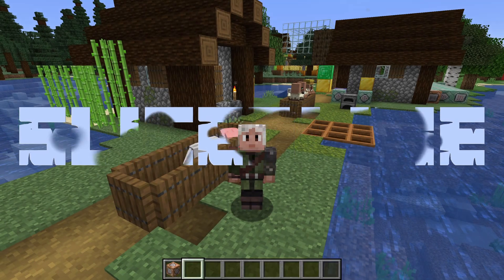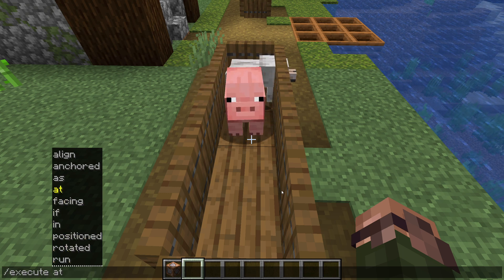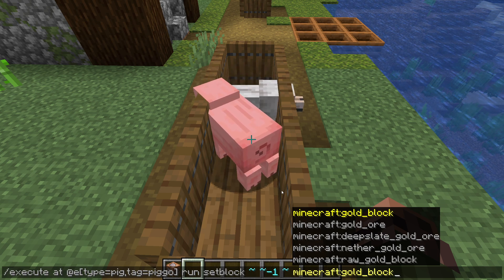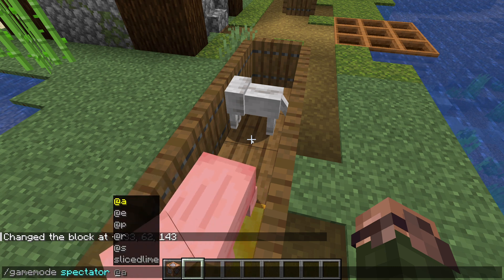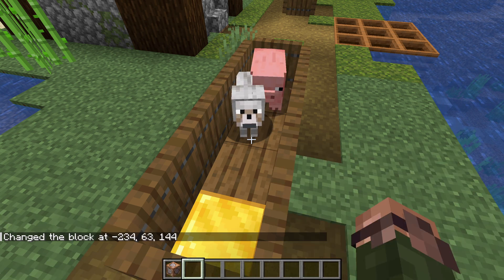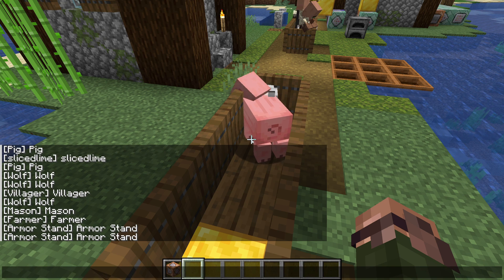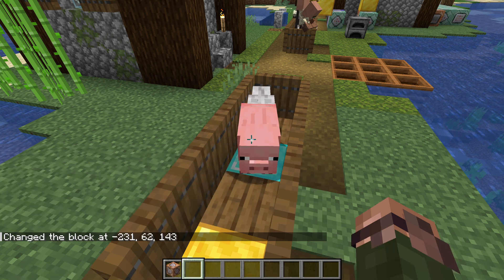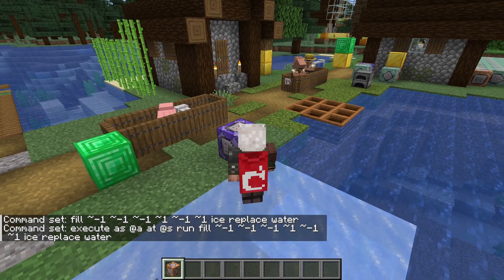Learn Commands Tutorial - Execute (Episode 9)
Here's part 9 of my tutorial series about Minecraft Commands with the beginnings of learning the execute command - with execute as and execute at, and the last remaining entity selector - @s.

This episode covers the execute command basics and the execute as and execute at subcommands as well as the at-s selector.

Timestamps:
Introduction: 0:00
Why do we need execute?: 0:20
execute overview: 1:19
execute at: 1:38
Who runs a command matters: 2:39
execute as: 3:16
Keeping things separate: 3:39
Combining multiple modifiers: 4:06
The s selector: 4:41
Combining as and at: 5:34
Position changes and selectors: 7:09
Practice: 8:40

- "You Can't Turn Back Time", "The Soul-Crushing Monotony of Isolation", and "Elegance in Simplicity" by Punch Deck - used under the CC-BY 3.0 license